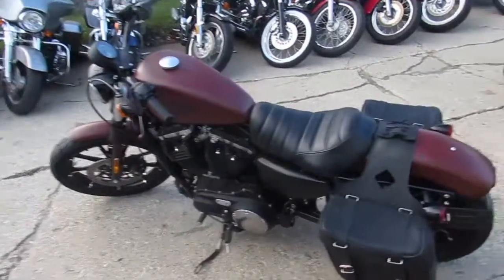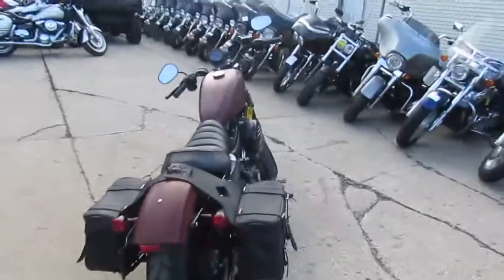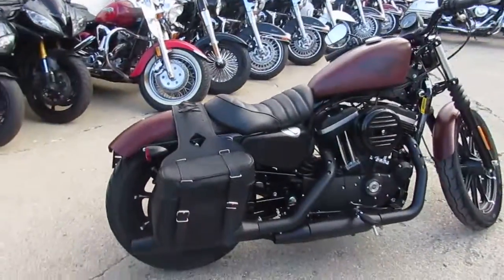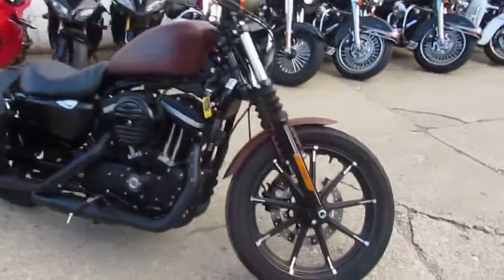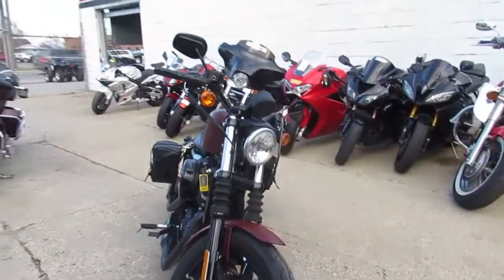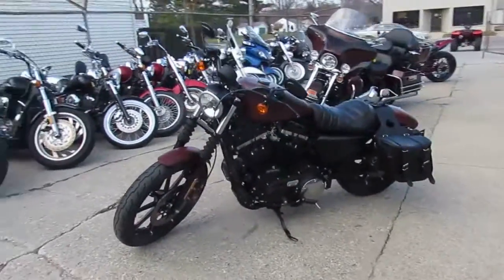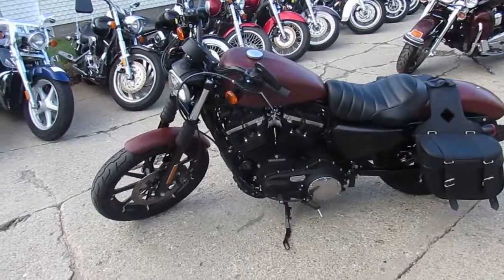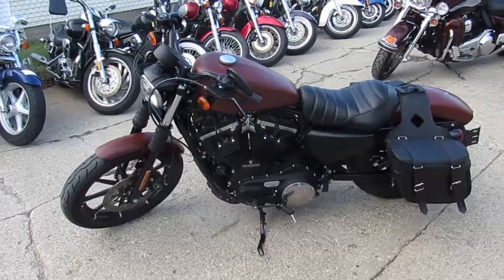Sportster 883 Iron for sale in Michigan $7,999 U3846